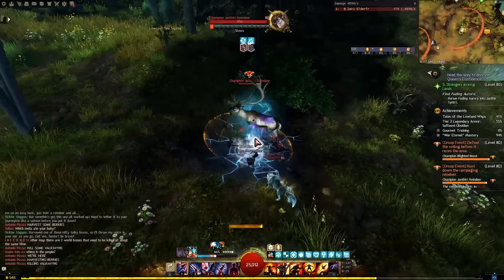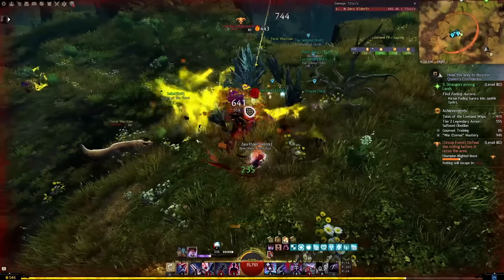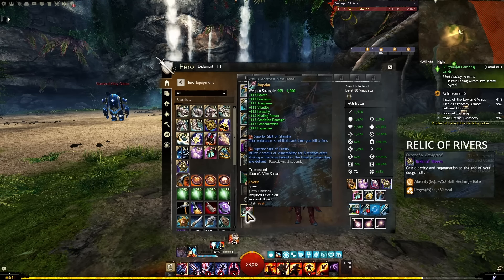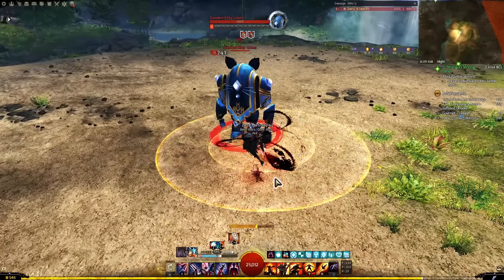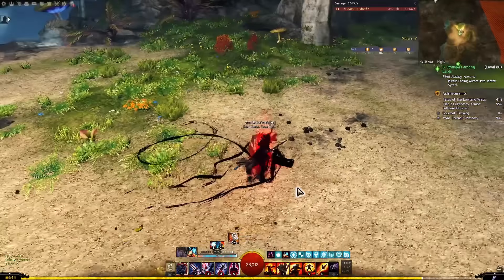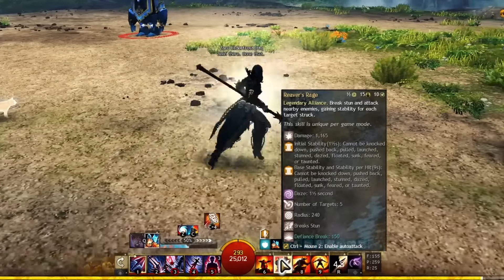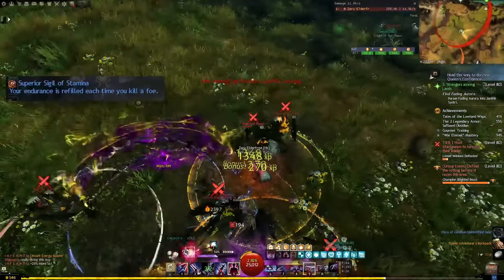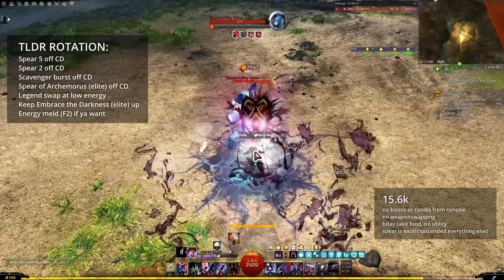THE INVULNERABLE SPEAR VINDICATOR - Guild Wars 2: Janthir Wilds [Build Guide]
THE BUILD IS STILL VIABLE AND UNCHANGED AFTER THE SEPTEMBER 2024 BALANCE PATCH :D

🔥Spears are here with Guild Wars 2 Janthir Wilds! And revenant is EATING GOOD after the buffs to it after the beta event. It used to hit like a wet noodle and now its one of the highest benching weapons in the game. We can take advantage of this by using it in an incredibly tanky open world build while still retaining good damage! Jump on to your vindicator, boys. This one slaps.

Credit to Lord Hizen for the original build: @LordHizen

TIMESTAMPS:
0:00 Foreword
1:14 Gear & Traits
1:41 Playstyle
4:28 TLDR Rotation

guild wars 2 secrets of the obscure,guild wars 2 janthir wilds,guild wars 2 path of fire,guild wars 2 heart of thorns,guild wars 2 living world,guild wars 2 end of dragons,gw2,HOT,POF,EOD,LWS,SOTO,JW,new expansion,guild wars 2 trailer,guild wars 2 gameplay,guild wars 2 pvp,revenant,renegade,vindicator,herald,necromancer,gw2 guardian spear,gw2 revenant spear,guild wars 2 suffused obsidian armor,guild wars tips and tricks